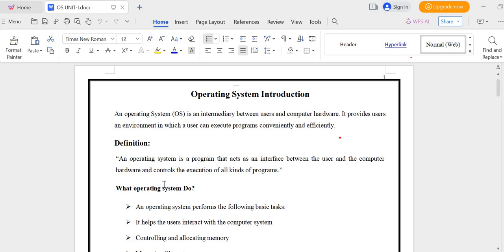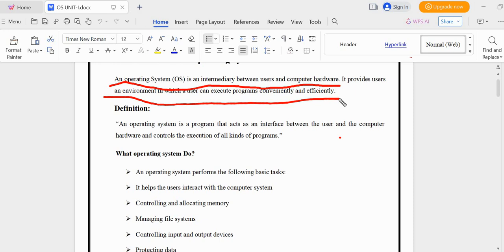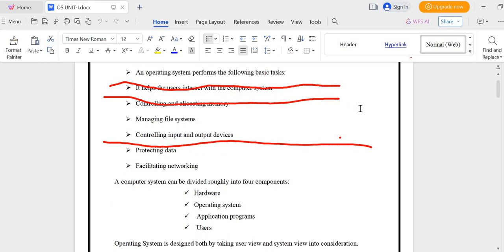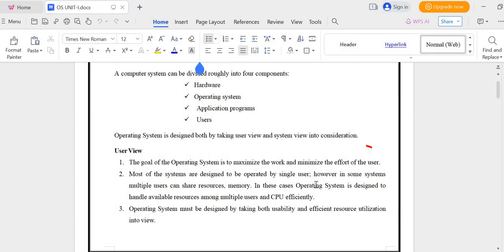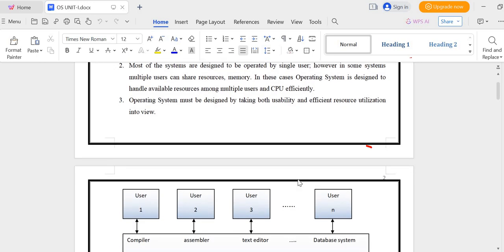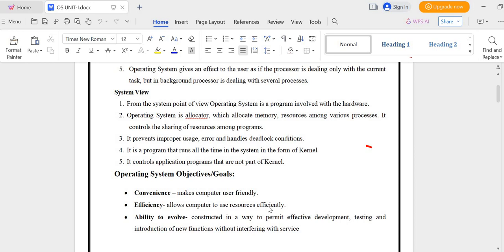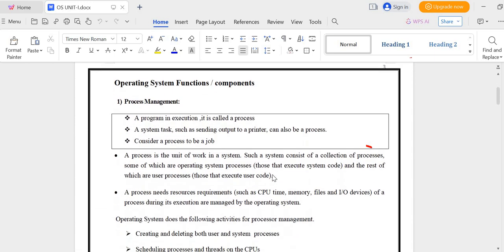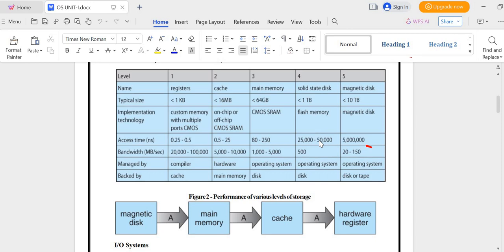os class part 1unit 1 by durgabhavani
os notes
os unit1
operating system notes